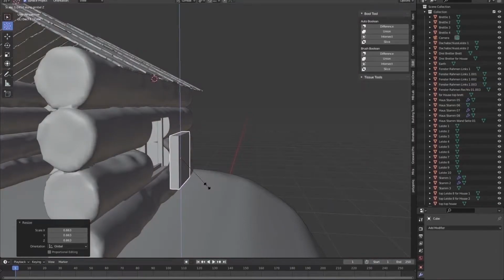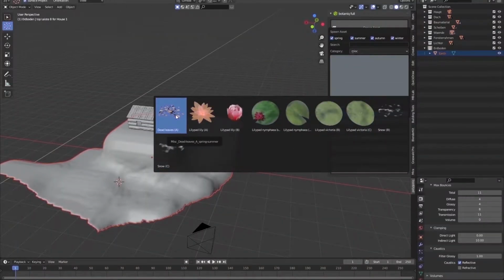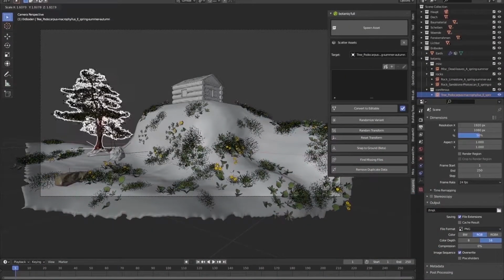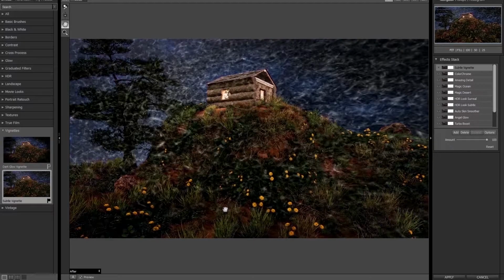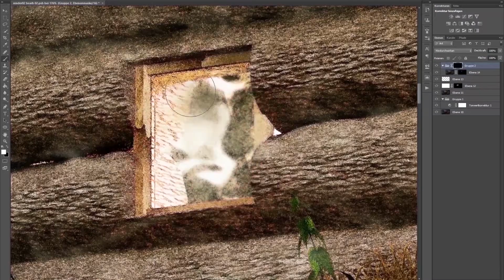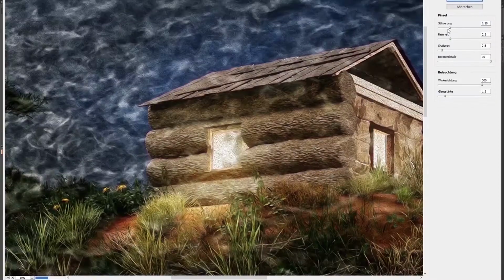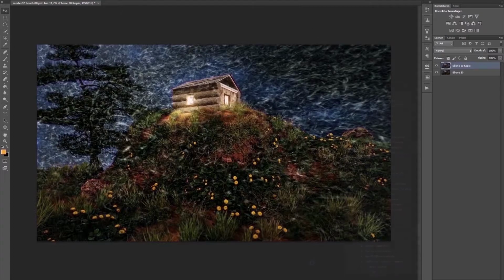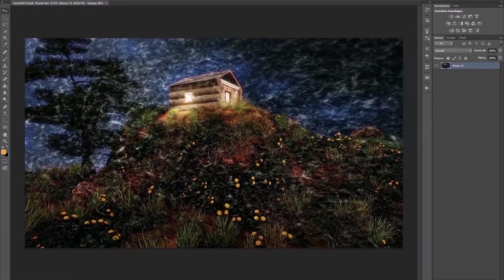Steve creates visions - be warm and safe at the hilltop wooden cabin - breakdown digital artwork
Such a warm cabin at the top of hill makes me feel safe and happy.
Watch me creating one of my visions. And please tell me your personal thoughts about it.